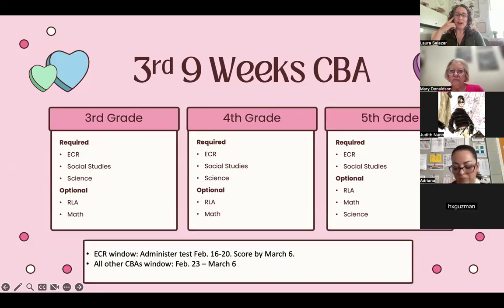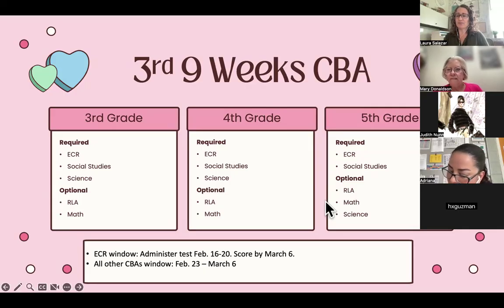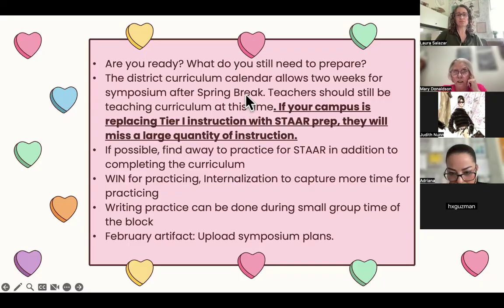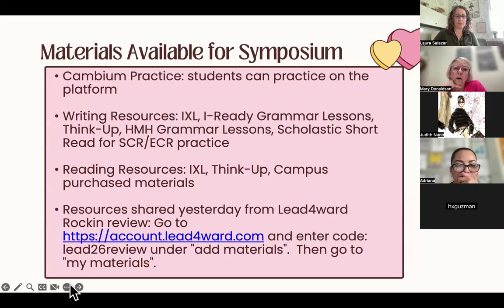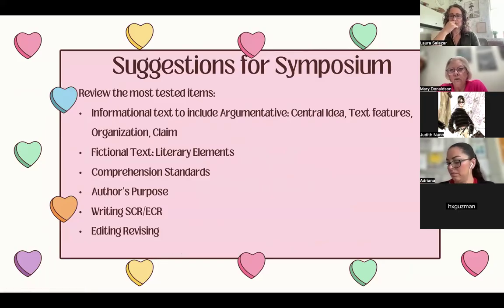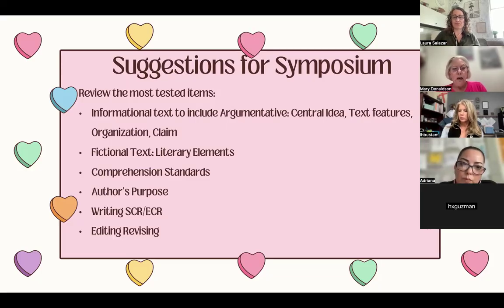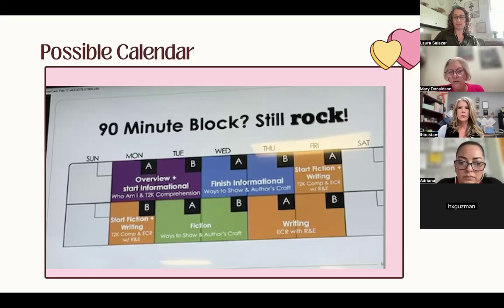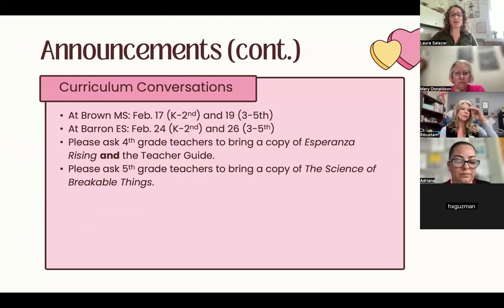02 13 26 Literacy IC Zoom Meeting